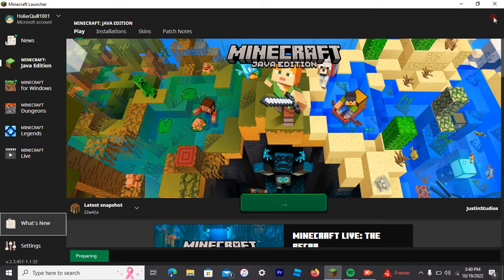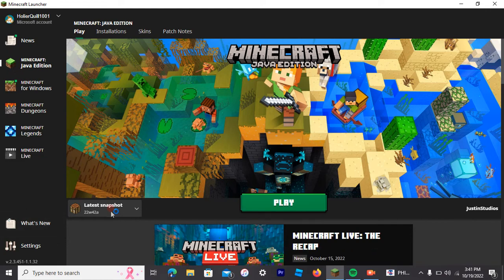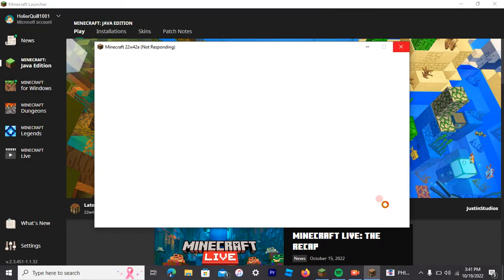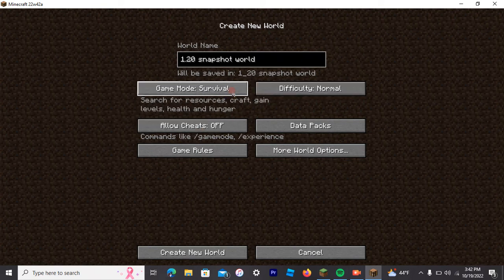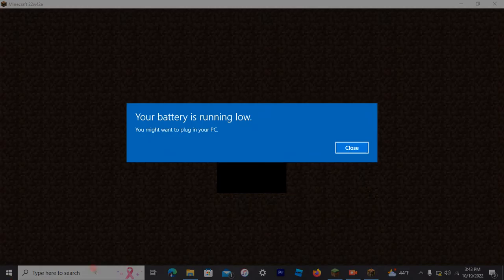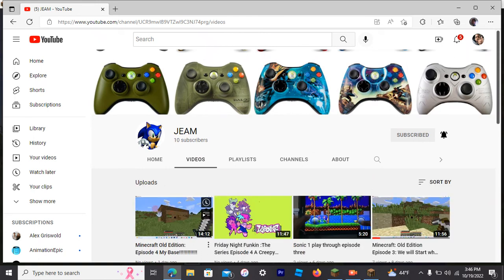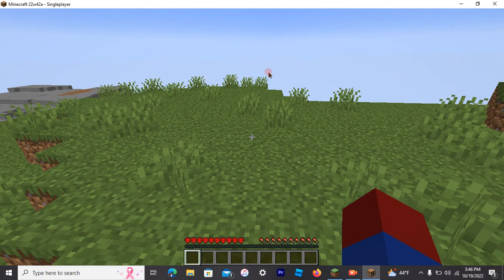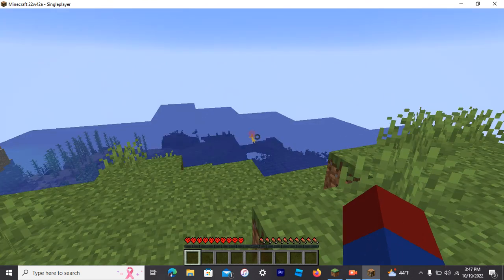Minecraft 1.20 in 2022! Justin plays Season 2 Episode 7